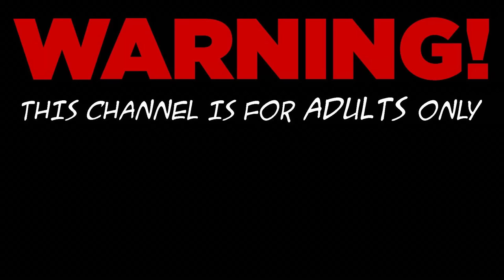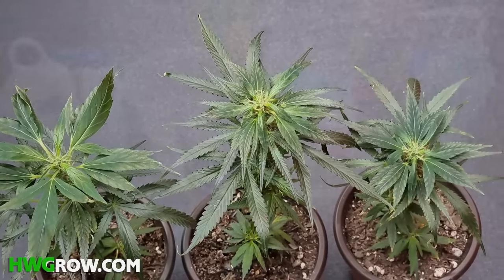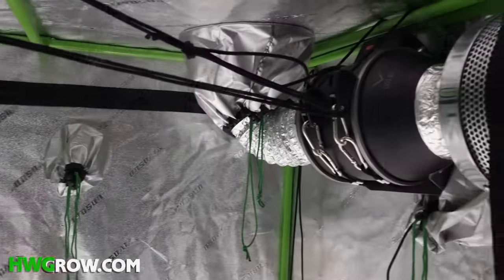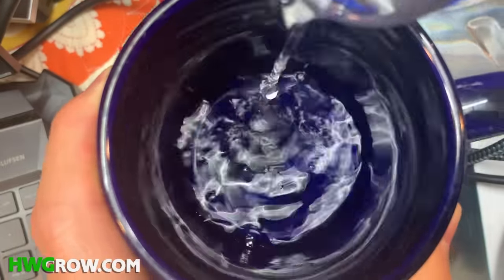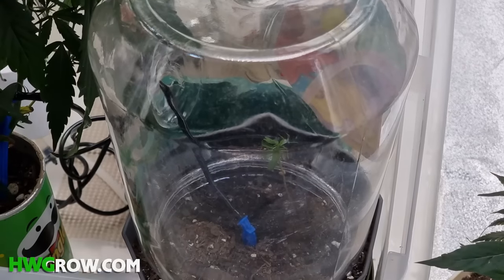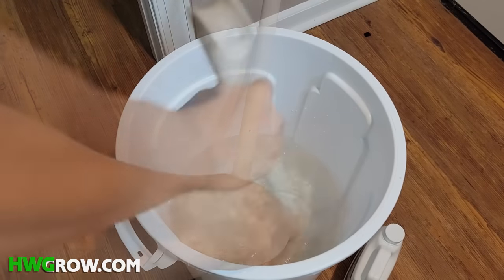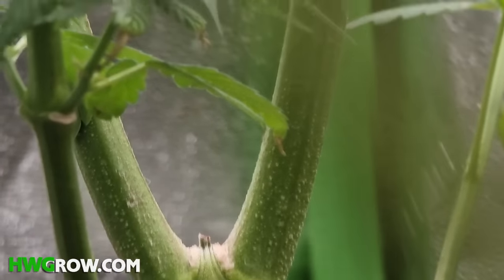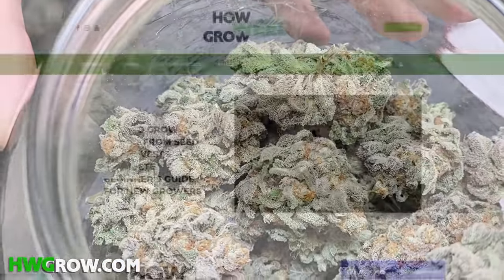HOW TO GROW WEED: EASY COMPLETE GUIDE for Beginners - Indoor Cannabis - 2023 UPDATED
This is the easiest most detailed tutorial on how to grow weed and cannabis at home for new growers. Growing marijuana may seem difficult if you just started but this tutorial will break it down as easy as possible from start to finish. It was recorded in a way to keep it simple and it has been revised and re-uploaded several times to clarify and address any questions new growers have had after watching the video. Hundreds of new growers have shared their successful first harvests of big fat weed buds simply by following this complete guide.

A cheat sheet is included and it was mathematically calculated for optimal yields and quality. It has been verified by my 2022 strain hunt which used the same feed on 7 different strains simultaneously and those are the plants seen in this video. Also hundreds of new growers on my "how weed grow" discord have shared their results so this method is verified by third party growers.

Here is a link to the cheat sheet/feed schedule, you simply have to be logged in to download

The basics of how to grow a weed plant is to have a well balanced feed schedule and understanding how to set the best environment using grow equipment. We outline all the details you need to know to get started for a successful cannabis harvest on your very first grow, let's get started!

0:18 Intro and Proof of Concept, What to Expect
0:49 Essential Equipment
    1:04 Lighting Requirements
    1:38 Soil & Nutrients
    3:06 Airflow,Temperature & Humidity
3:24 Non-Essential Equipment
    3:30 Grow Tent
    4:05 Inline Fan
    4:18 Carbon Filter
4:30 How to Setup - Tutorials on Complete Setups
4:46 Choosing which Seeds or Clones to get
    4:59 Regular Seeds
    5:32 Feminized Seeds
    5:45 Autoflowers
6:18 How to Germinate Seeds
7:47 Using the Feed Chart/Schedule
8:37 Setting up your Light Intensity and Day & Night Cycle
9:40 How to Prepare Feed Water and Mix Nutrients
10:16 When & How Much to Feed
10:38 Best Watering Techniques
12:07 Flushing Out Nutrients
12:41 Topping a Plant to Increase Yields
12:51 Variances with Grows
13:02 Bloom Preparation, Defoliation & Flipping
13:32 Best time to Clone - Tutorial on Easiest way to Clone
13:37 Identifying Males & Females - Tutorial on How to Sex
14:10 When to Harvest - Tutorial on Best Way to Tell

Best Lights for Tents 3x3 or Under:
Use Code SFHWGROW on Spider Farmer on Amazon or SFHWGROW8

Best Lights for Tents 4x4 and Over
Use Code howweedgrow on Mars Hydro on Amazon or howweedgrow11

PH Meter, 3-in-1 TDS/PH/Temperature Meter
pH Up down
Tip: Buy Soil Locally, it's usually half the price because shipping a 20 lb bag costs a lot of $ and is baked into the price.

Growing Weed & Cannabis plants has always been a passion of mine ever since discovering the medicinal benefits of this plant. It has been the only natural way I alleviate pain and I teach people how to grow weed for this ability. New or old, these tutorials are constantly revised to give new growers a shortcut to produce the best quality with entry level knowledge. My goal is and always has been to help people improve their quality of life.